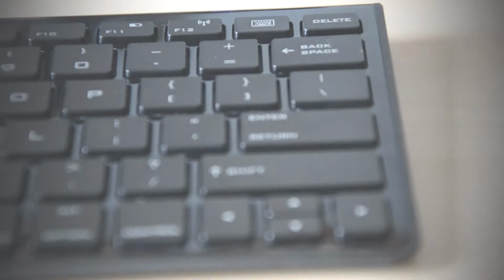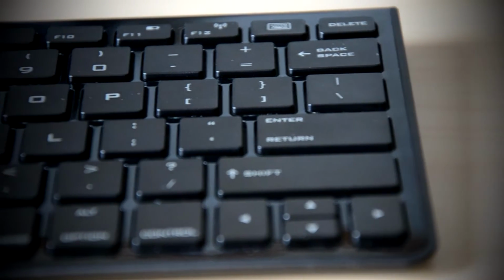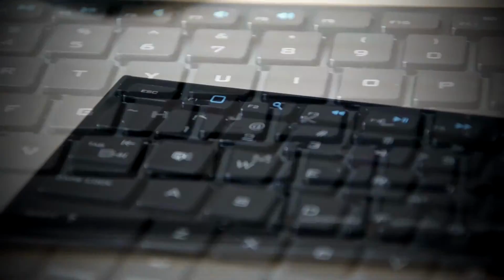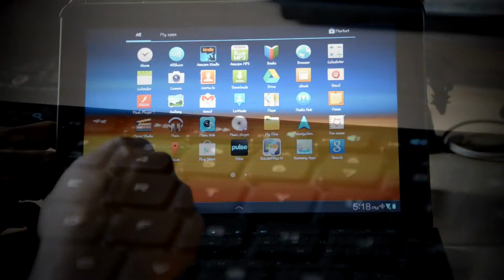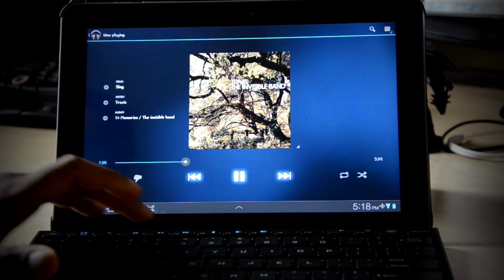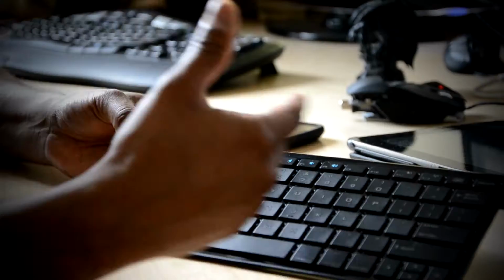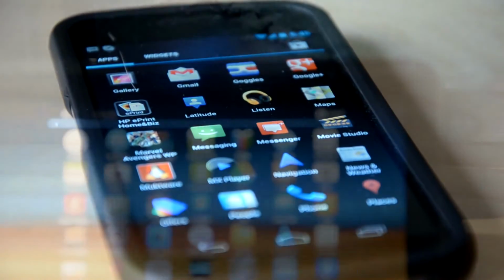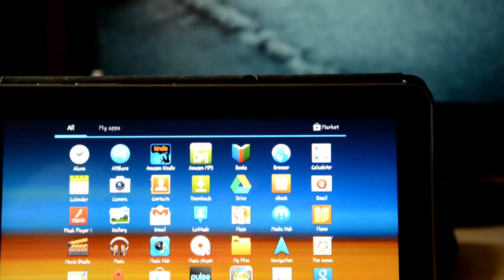AmazonBasic Wireless Keyboard On Samsung Galaxy Tab 10.1, Galaxy Nexus & Ubuntu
A review of AmazonBasic Wireless keyboard with Samsung Galaxy Tab 10.1, Samsung Galaxy Nexus and Ubuntu PCs. The keyboard is a perfect companion for a Linux user.